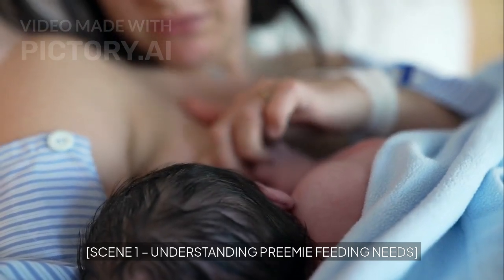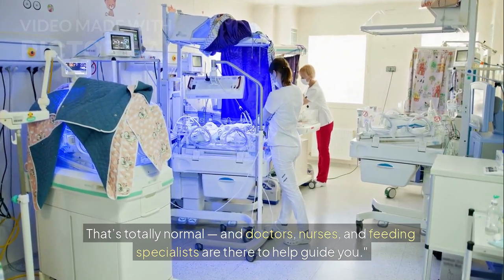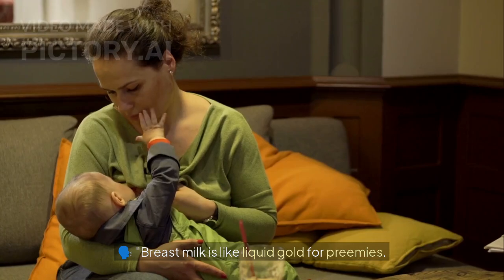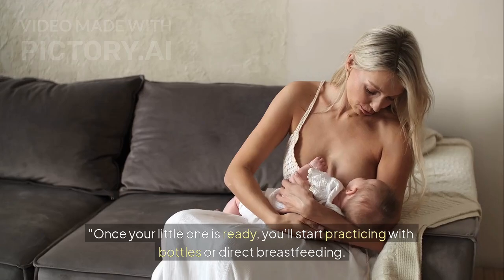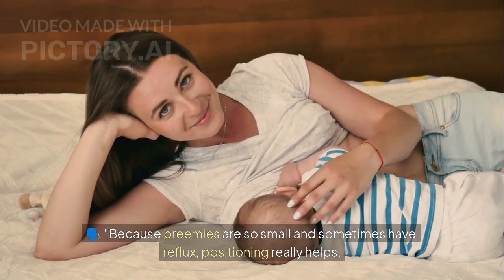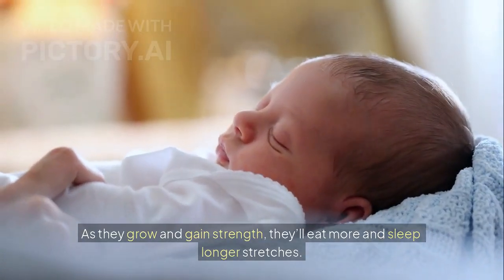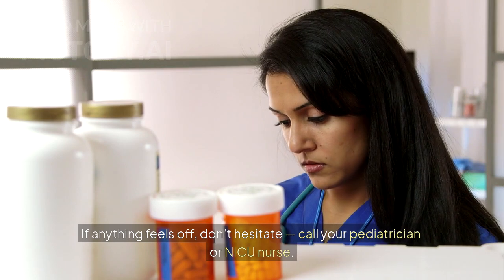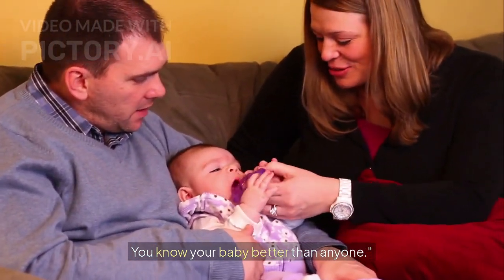"Doctors Don’t Tell You THIS About Feeding Premature Babies – Must-Know Tips Every Parent Needs!"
Welcome to Baby Feeding USA – your go-to channel for trusted, expert-backed parenting tips! 👶🇺🇸
In this video, we’re breaking down everything you need to know about feeding a premature baby. Whether your little one is still in the NICU or just came home, this guide is packed with practical, real-life advice to help you feel more confident and supported during this journey.

💡 What You’ll Learn in This Video:
✔️ Why preemies have unique feeding needs
✔️ How tube feeding works in the NICU
✔️ The incredible benefits of breast milk for premature babies
✔️ Transitioning from tube to bottle or breastfeeding
✔️ The best positions to feed a preemie safely
✔️ How much and how often to feed your premature baby
✔️ Warning signs to watch out for during feeding
✔️ How to stay calm and connected through this process

🍼 Real Talk for Real Parents
Feeding a premature baby can be one of the most emotional parts of NICU life. It’s okay to feel overwhelmed. At Baby Feeding USA, we break things down in a simple, human way — no medical jargon, no judgment. Just real tips from parents and experts who’ve been there.

We also share helpful advice for skin-to-skin contact, kangaroo care, bottle-feeding tips, pumping for NICU babies, and introducing oral feeds gradually. Every baby is different, and we encourage you to work closely with your baby’s NICU team.

🧠 Educational and Evidence-Based
All tips shared in this video are based on recommendations from pediatric experts, lactation consultants, and NICU nurses. This is educational content designed to support your parenting journey, not to replace your healthcare provider’s advice.

🤱 Join Our Baby Feeding Community!
If you’re a NICU parent, we want you to know — you are not alone.

💬 Got a question or want to share your story? Drop it in the comments — we read every one!

📲 Don’t Forget to:
👍 LIKE this video to support new parents
🔄 SHARE this with a fellow NICU family